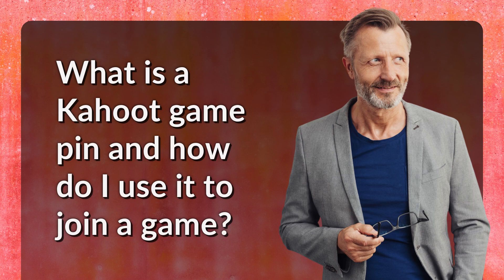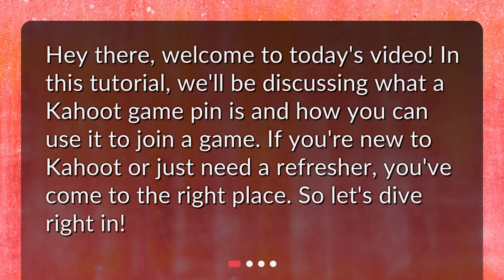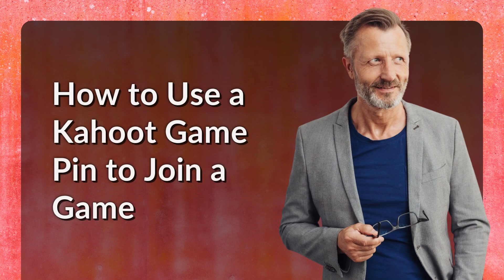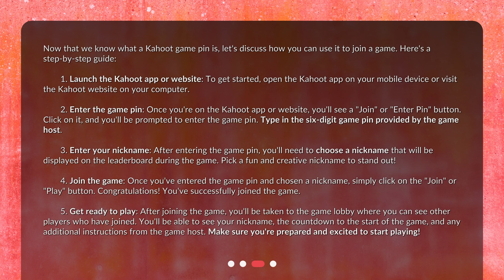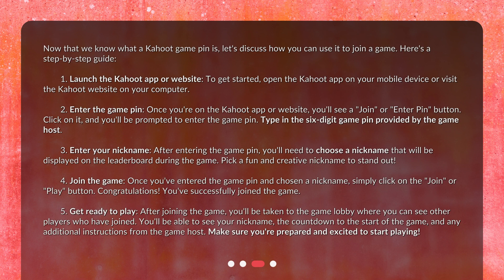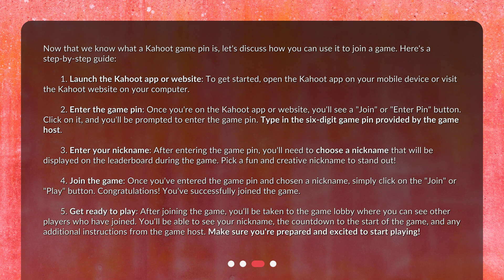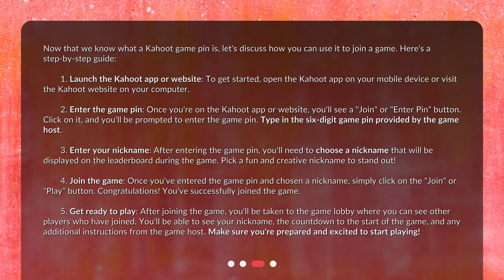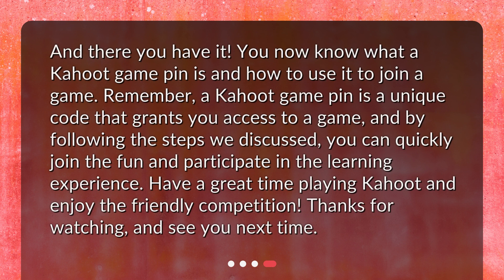What is a Kahoot game pin and how do I use it to join a game?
What is a Kahoot Game Pin and How Do I Use It to Join a Game? • Discover what a Kahoot game pin is and learn how to use it to join a game in this informative tutorial. Find out how this unique six-digit code serves as your virtual ticket to enter the game room and get ready for some fun and learning. Follow a step-by-step guide to launch the Kahoot app or website, enter the game pin, choose a creative nickname, and join the game. Get ready to join the excitement and see where you stand on the leaderboard!

00:00 • What is a Kahoot game pin and how do I use it to join a game?
00:22 • Understanding the Kahoot Game Pin
00:49 • How to Use a Kahoot Game Pin to Join a Game